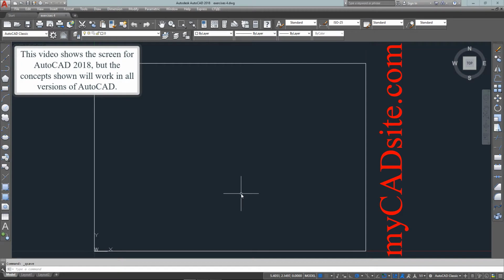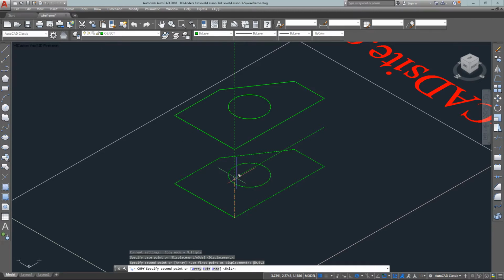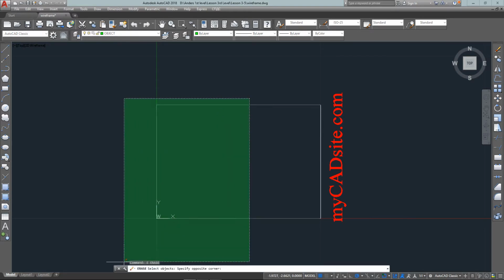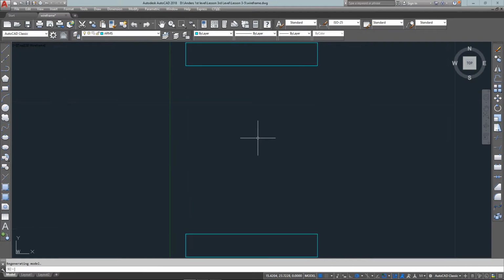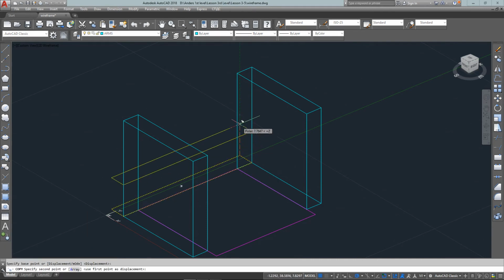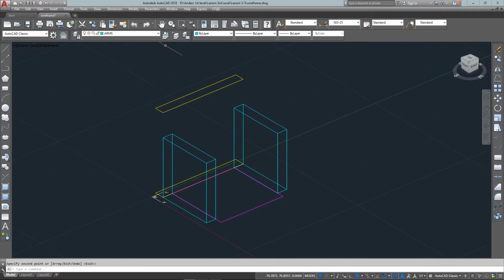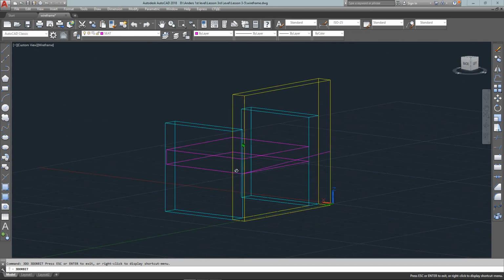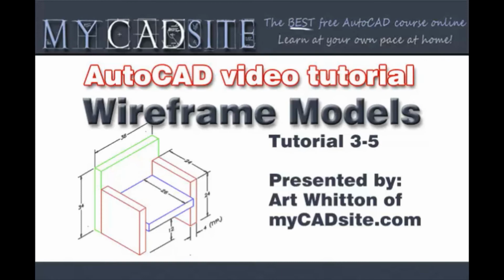AutoCAD Tutorial Lesson 3-5 Wireframe (Complete Beginners Course)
Wireframe models are the simplest form of true 3D drawings. They can be used for conversion to other programs or other simple uses. Still, this is not a common way of drawing in 3D these days as the models are easily modified or have (digital) mass.

In this lesson, you will be drawing two objects. First, you will draw the shape from the isometric exercise using the same LINE command that you have always used. Then you will draw a simple chair using the same method. This exercise is good practice to work on the XYZ coordinate system.